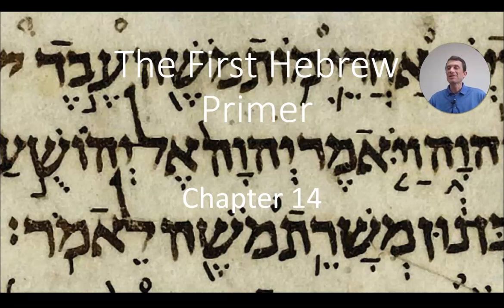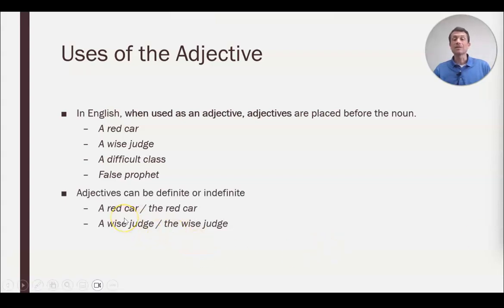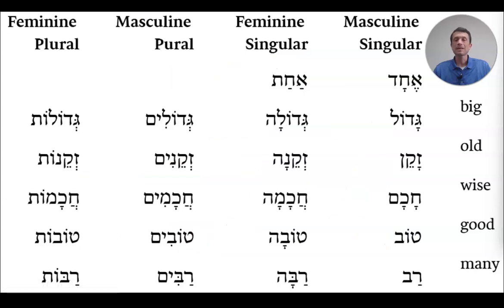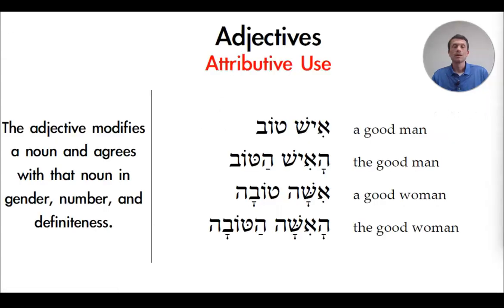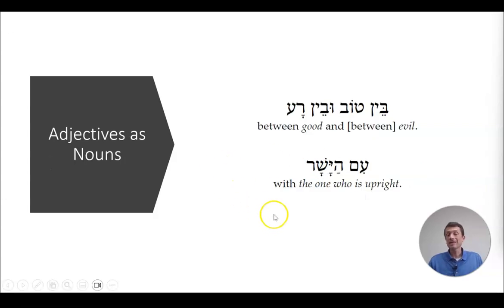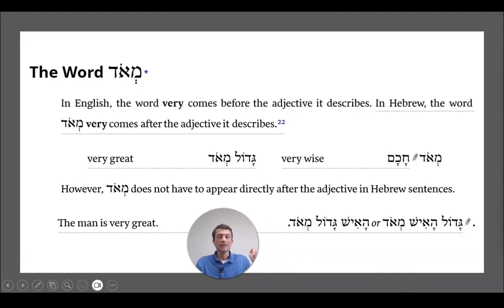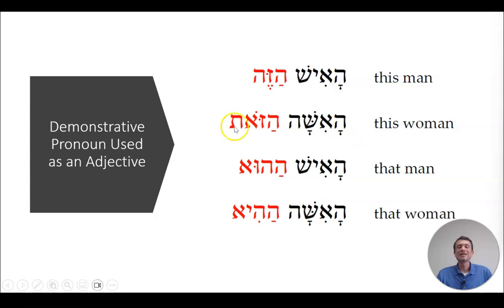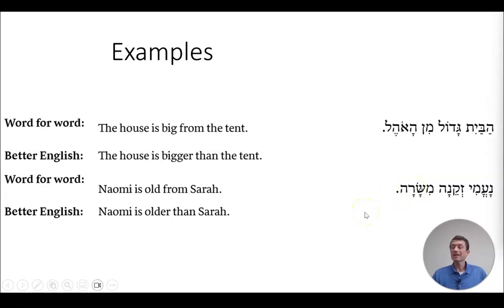First Hebrew Primer Chapter 14